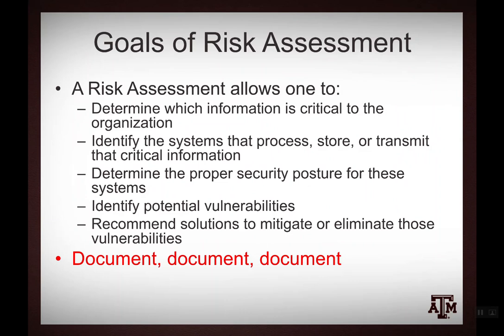Week 2 Video 2 Risk Assessment Plan